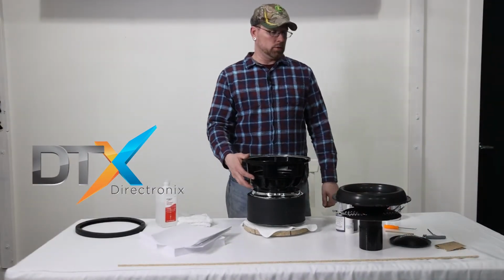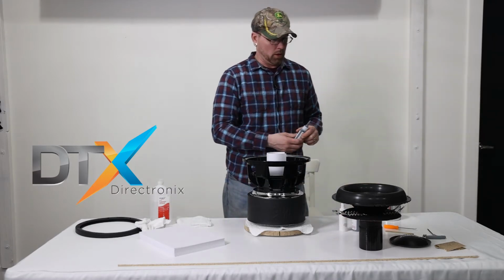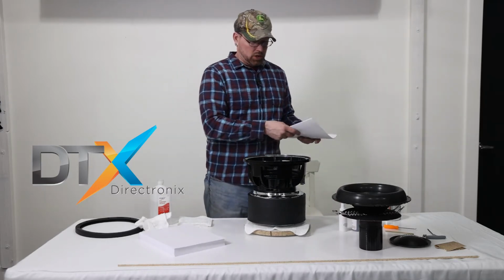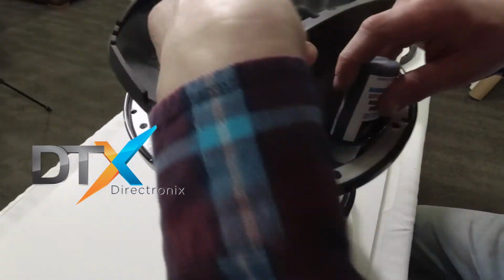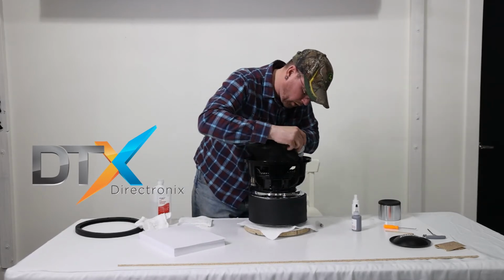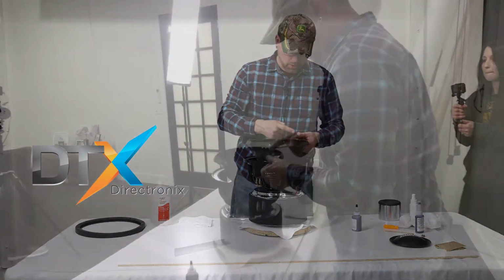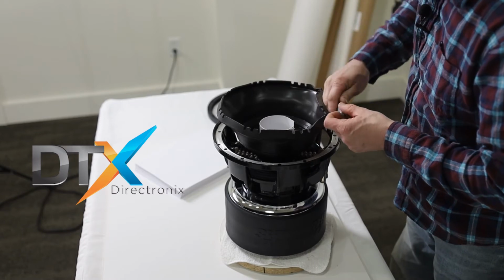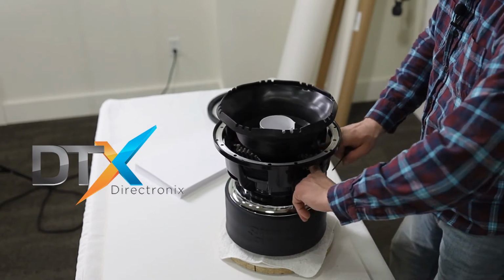DTX How-to Recone